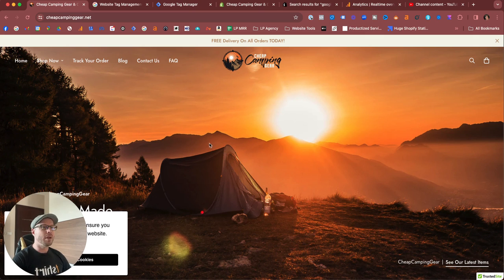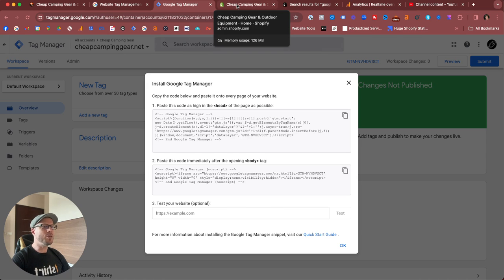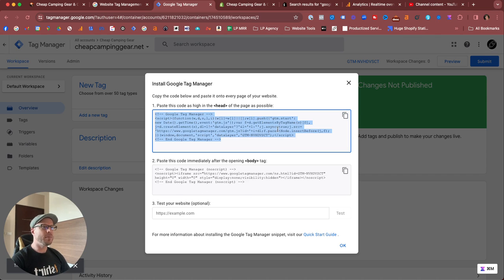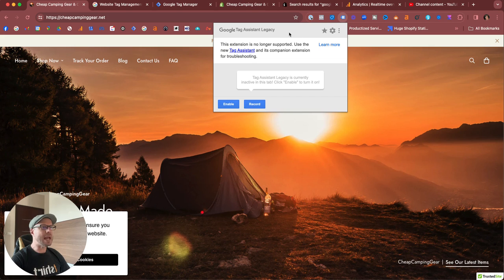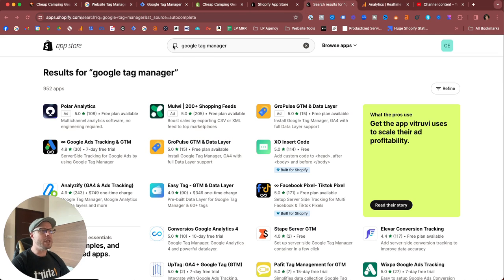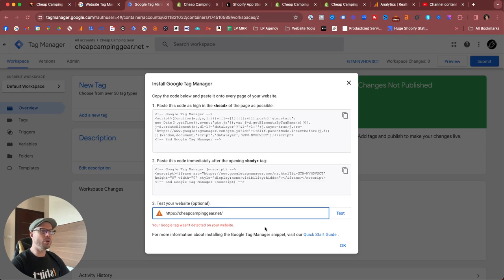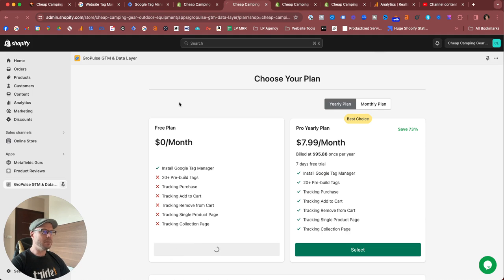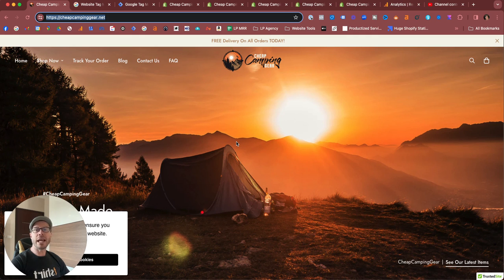Learn How to Install Google Tag Manager on Shopify - 3 Simple Ways! 🚀📈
In this video, we're going to be teaching you how to install Google Tag Manager on Shopify. Tag Manager is an amazing tool that will allow you to track your website's performance and analyze how users are interacting with your website.

So whether you're a beginner or an expert, this video is for you! We're going to teach you 3 simple ways to install Google Tag Manager on your Shopify store, so that you can start tracking your website's performance and analytics!

00:00 Introduction and Overview
00:39 Setting Up Google Tag Manager Account
01:21 Installing GTM via Shopify Code
03:40 Installing GTM Using Shopify Apps
05:25 Super Easy GTM Installation with Grow Pulse
06:33 Conclusion and Final Tips